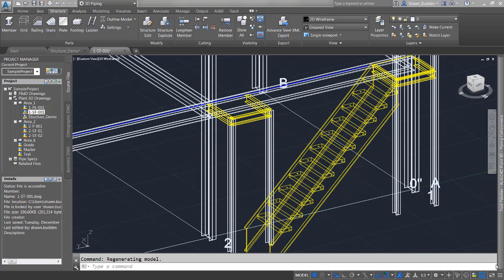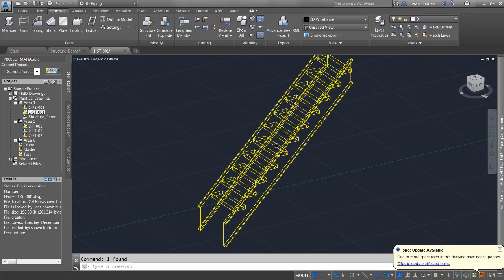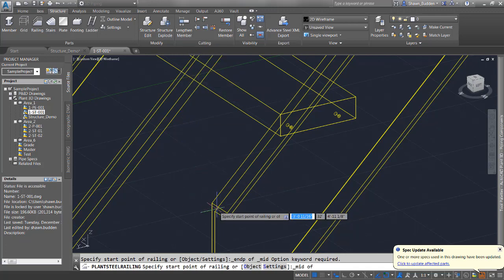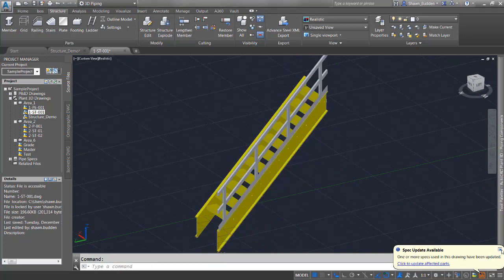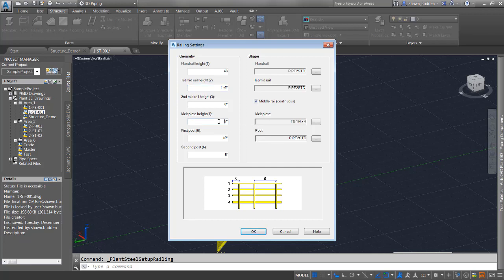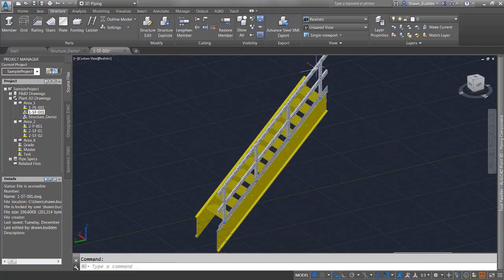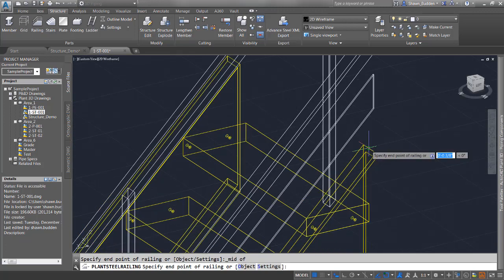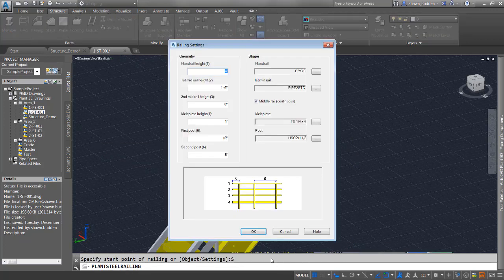AutoCAD Plant 3D Creating Railings